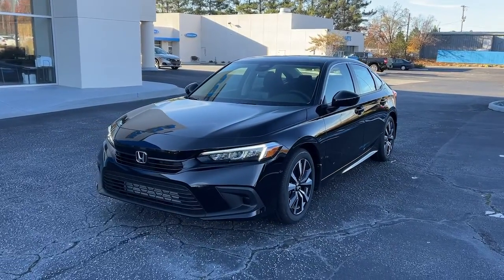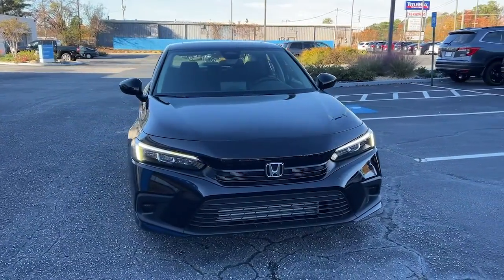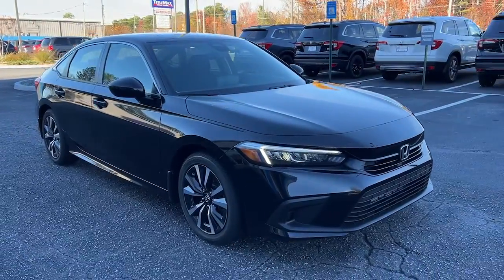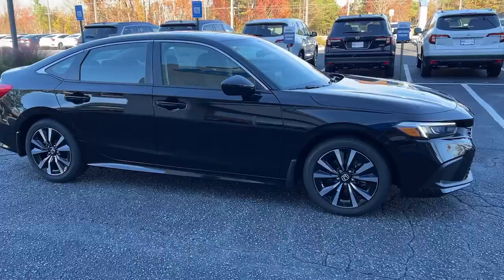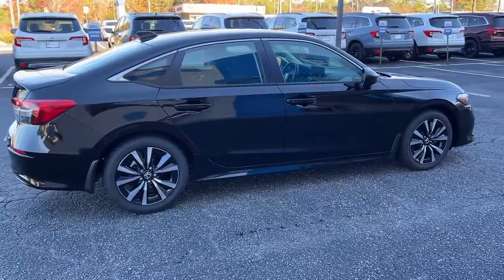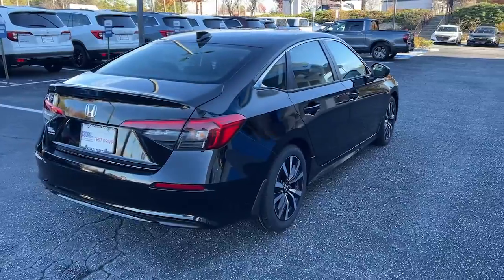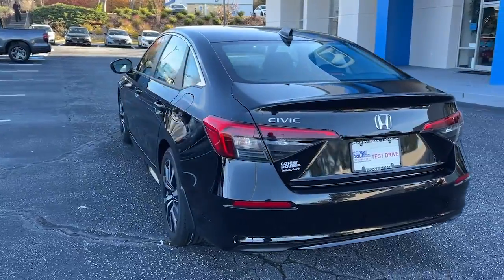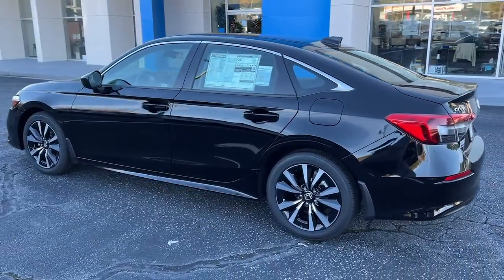2022 Honda Civic Snellville, Loganville, Lawrenceville, Roswell, Marietta, GA NH329780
New 2022 Honda Civic EX available in Snellville, Georgia at Carey Paul Honda. Servicing the Loganville, Lawrenceville, Roswell, Marietta, GA area.

2022 Honda Civic EX 1.5L I-4 DI DOHC Turbocharged FWDbrCloth. 33/42 City/Highway MPGbrWe offer Market Based Pricing. Please call to check on the availability of this vehicle. We'll buy your vehicle even if you don't buy ours. All vehicles are subject to prior sale. Price does not include applicable tax, title, license, and other government fees.
Wheels: 17 Alloy w/Gloss Black Inserts,Heated Front Bucket Seats,Cloth Seat Trim,Radio: 180-Watt AM/FM Audio System,4-Wheel Disc Brakes,Air Conditioning,Electronic Stability Control,Front Bucket Seats,Front Center Armrest,Leather Shift Knob,Tachometer,ABS brakes,AM/FM radio,Alloy wheels,Automatic temperature control,Brake assist,Bumpers: body-color,Delay-off headlights,Driver door bin,Driver vanity mirror,Dual front impact airbags,Dual front side impact airbags,Four wheel independent suspension,Front anti-roll bar,Front dual zone A/C,Front reading lights,Fully automatic headlights,Heated door mirrors,Heated front seats,Illuminated entry,Knee airbag,Leather steering wheel,Low tire pressure warning,Occupant sensing airbag,Outside temperature display,Overhead airbag,Overhead console,Panic alarm,Passenger door bin,Passenger vanity mirror,Power door mirrors,Power moonroof,Power steering,Power windows,Radio data system,Rear anti-roll bar,Rear seat center armrest,Rear side impact airbag,Rear window defroster,Remote keyless entry,Security system,Speed control,Speed-sensing steering,Split folding rear seat,Steering wheel mounted audio controls,Telescoping steering wheel,Tilt steering wheel,Traction control,Trip computer,Variably intermittent wipers,8 Speakers,Wireless phone connectivity: Bluetooth HandsFreeLink,Exterior Parking Camera Rear,Auto High-beam Headlights,Forward collision: Collision Mitigation Braking System (CMBS) + FCW mitigation,Emergency communication system: HondaLink,Apple CarPlay/Android Auto,Adaptive Cruise Control: Adaptive Cruise Control (ACC) with Low-Speed Follow